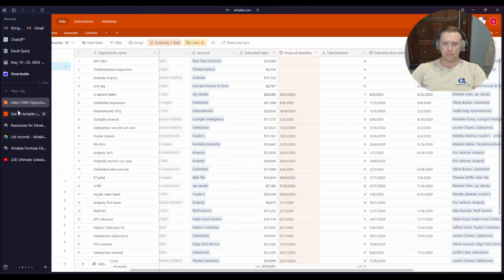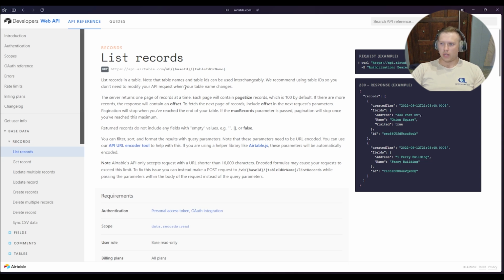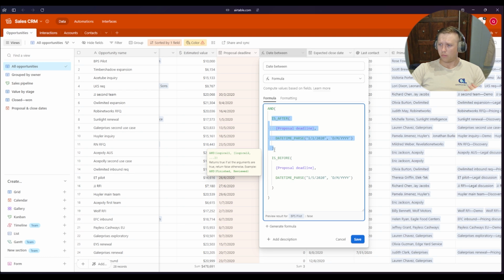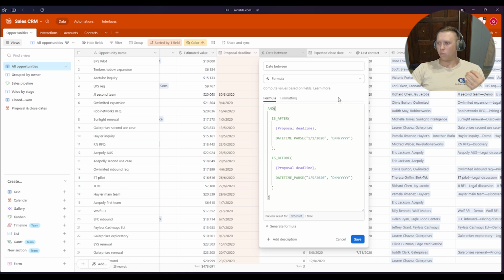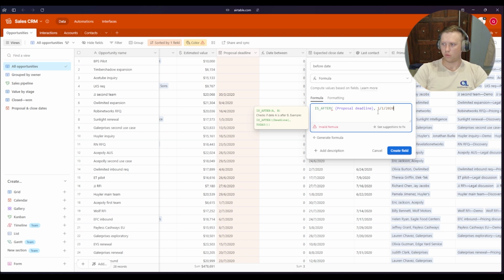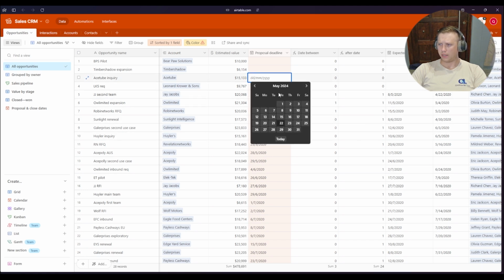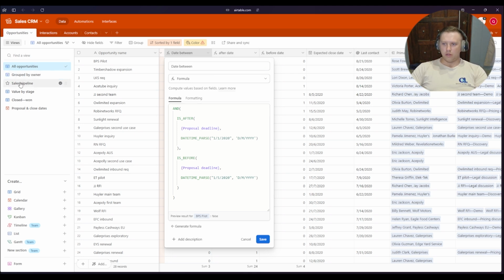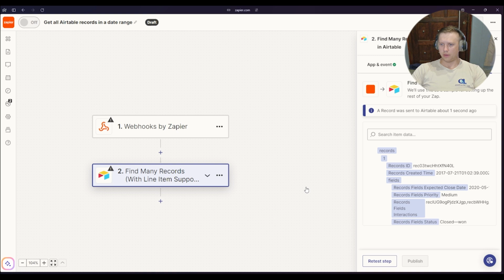Airtable Search Formula in Zapier - Basic overview | How to set up Filter By Formula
Welcome to our latest Zapier and Airtable tutorial! In this video, we dive deep into one of Zapier's powerful features - the Search by Formula field in Airtables Find Records connection. If you're looking to refine your search and retrieve records that match specific criteria, this video is for you.

🔍 What You'll Learn:

How to set up and use the Search by Formula field in Zapier.
Tips and tricks to create effective search formulas.
Understanding the limitation of Zapier's connection (only 10 records returned).
🔗 Need More than 10 Records?
We also cover how you can bypass Zapier's 10-record limitation by leveraging Airtable's API reference.

🎥 Recommended Videos
What is an Integration -    • What Are Integrations?
What is low code automation -    • What Is Low Code Automation?

📢 About Us
Elev8team is dedicated to helping businesses achieve their goals through innovative low-code automation and business process optimization. Discover how we can elevate your business to new heights.